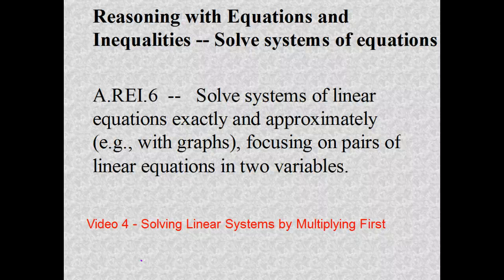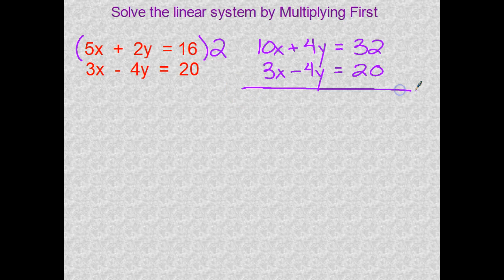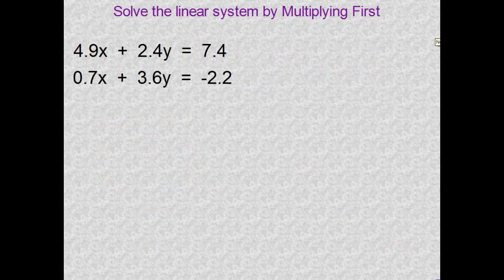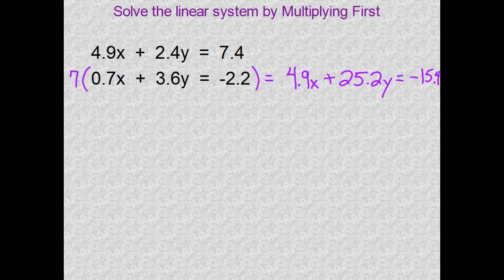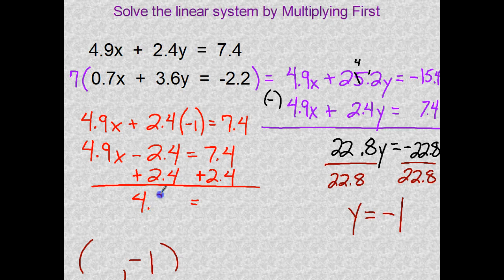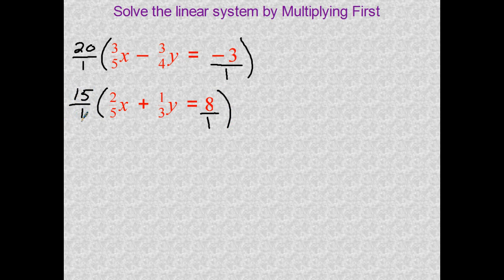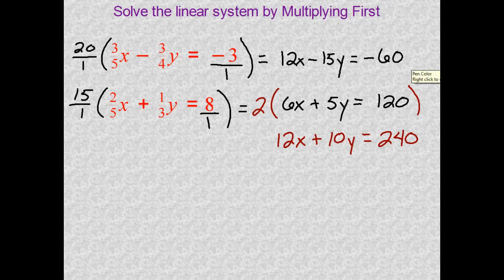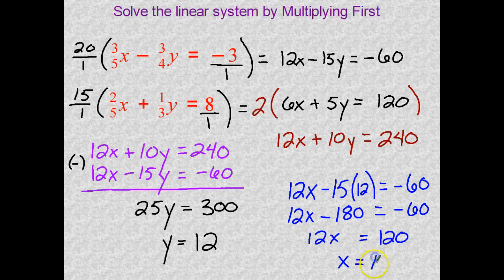CCSS A.REI.6-video 4 Solving Linear Systems using ( x ,/ )